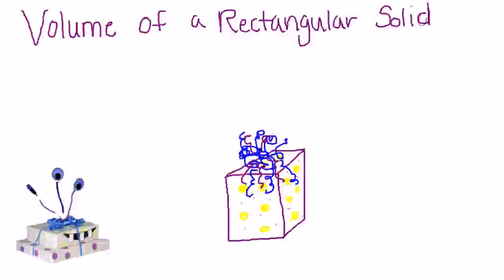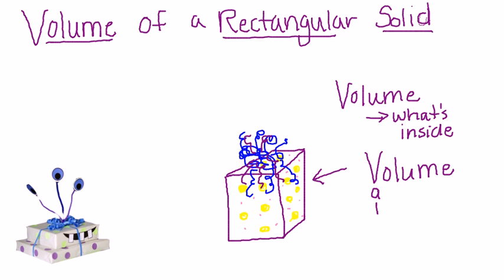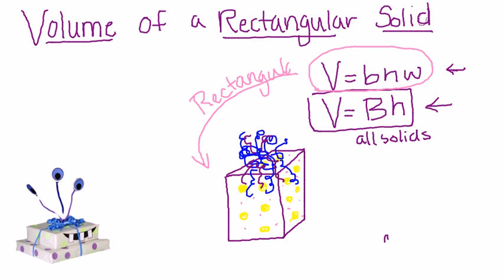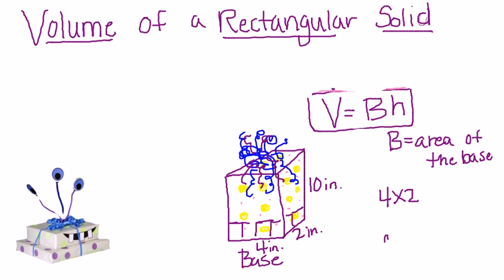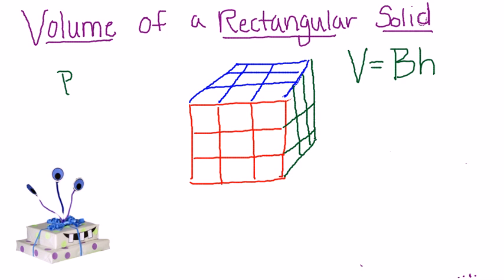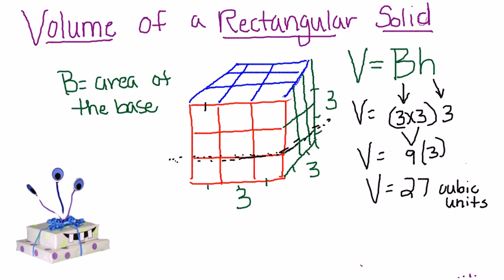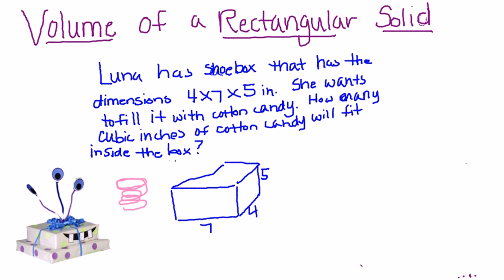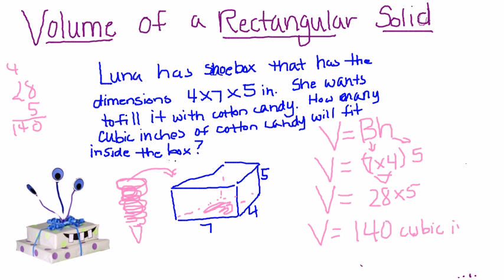Volume Of A Rectangular Solid